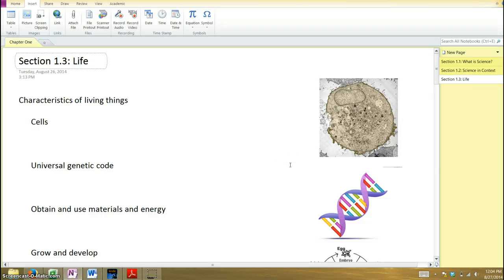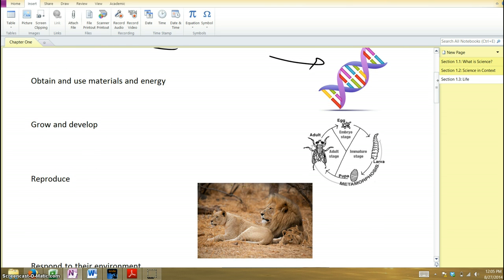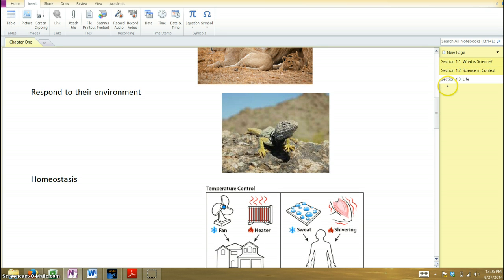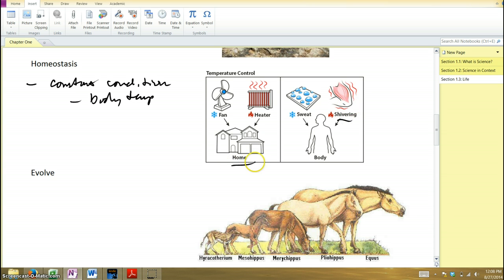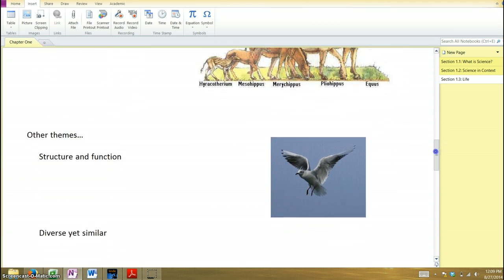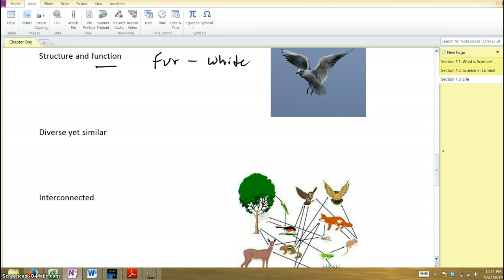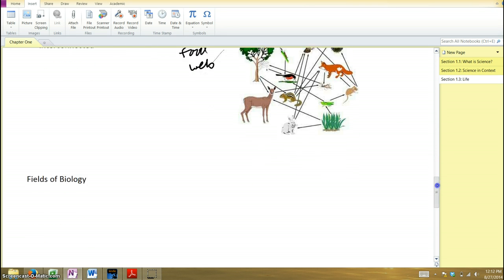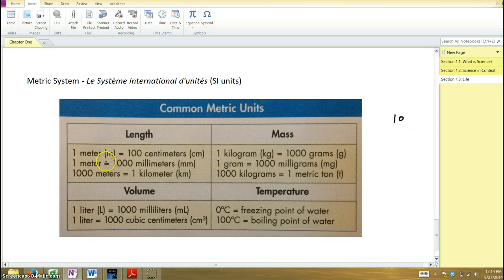Biology Chapter 1 Section 3 Video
Discussion of the characteristics of life